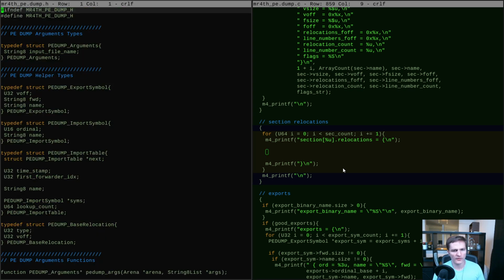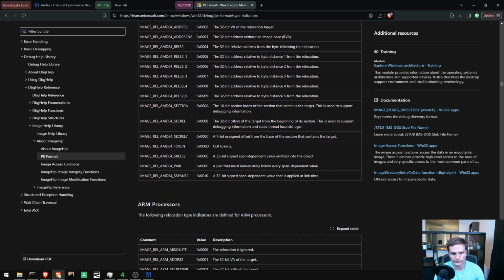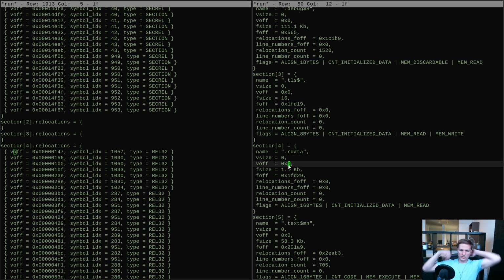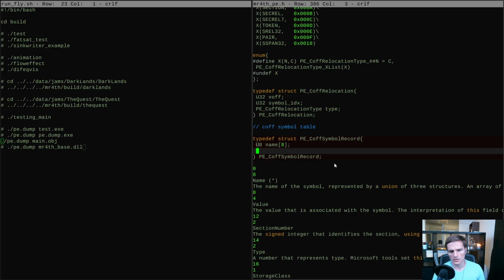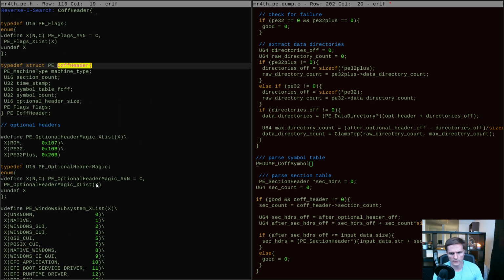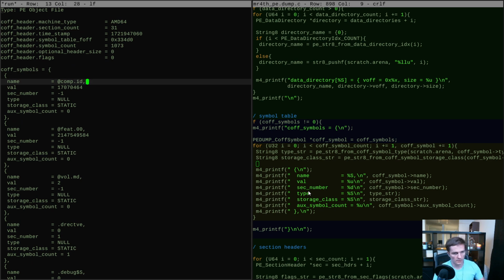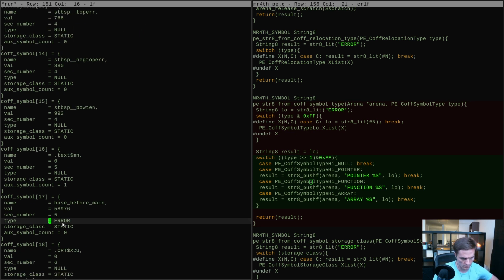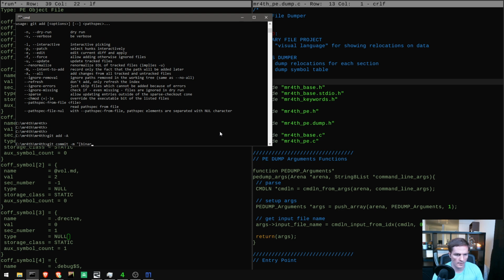(08.06.2024) PE/COFF Dumper - Coff Relocations, Coff Symbol Table